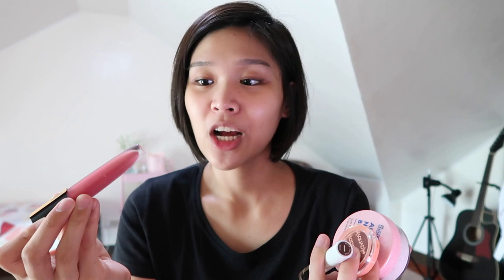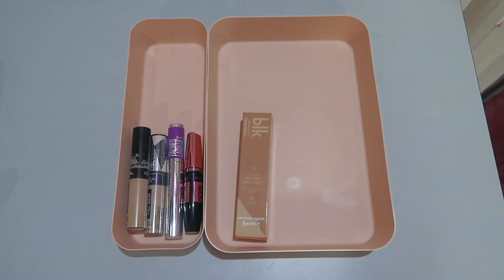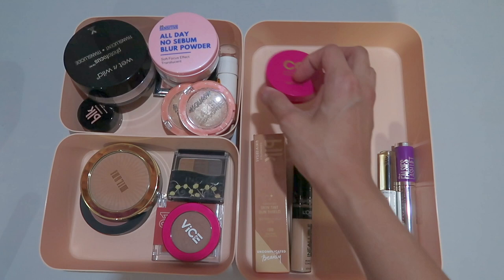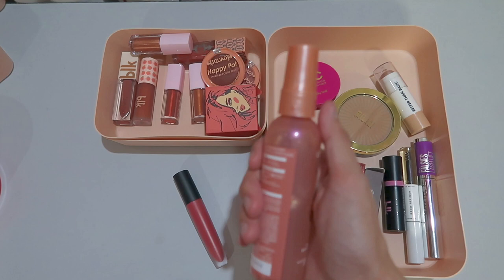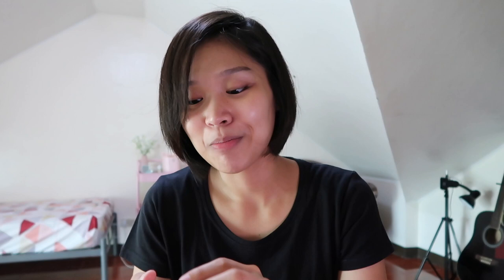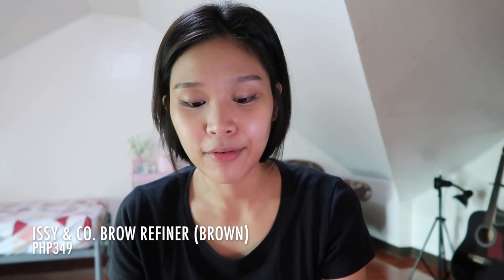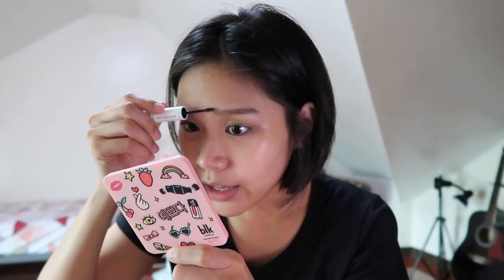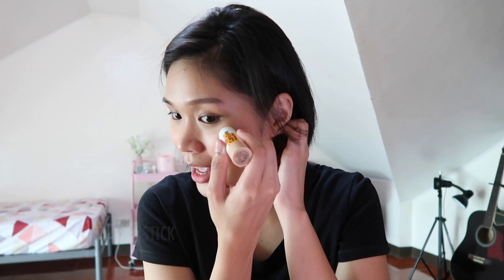MY MAY BASKET (SHOP MY STASH) | lovewendyxdiane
Hey, loves! In this video, I'm sharing with you my May basket.

♡ PRODUCT/S FEATURED ♡

Note: Purchasing from the above links will help support me and our channel. Know that I'm always grateful for you and your support ❤️

♡ lovewendyxdiane 💐